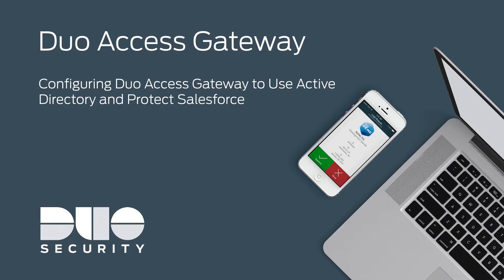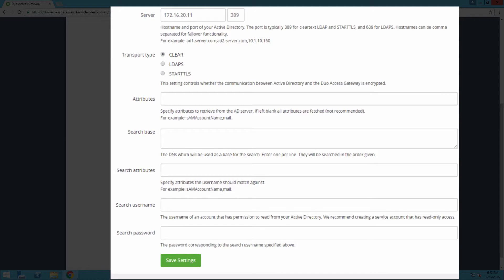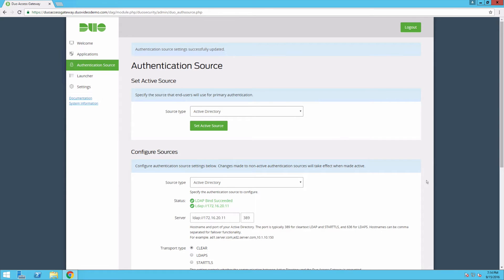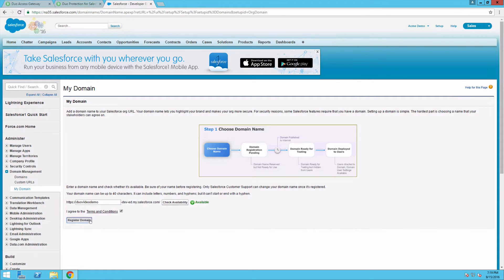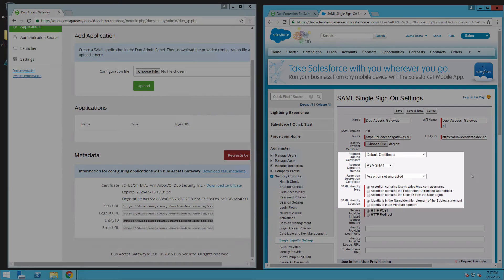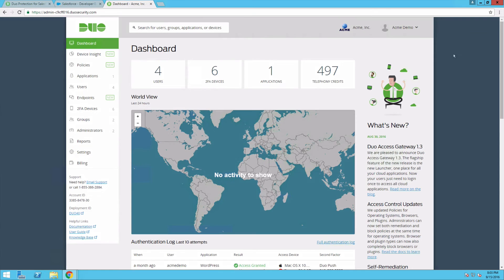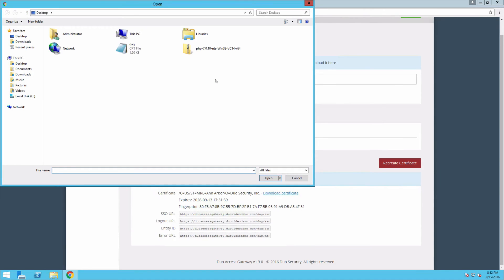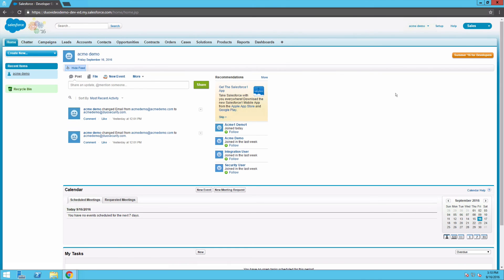Duo Access Gateway: Configuring Duo Access Gateway to Use Active Directory and Protect Salesforce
Duo Access Gateway (DAG) adds two-factor authentication, complete with inline self-service enrollment and authentication prompt to popular cloud services like Salesforce and Google Apps using SAML 2.0 federation. This video explains how to configure DAG to use Active Directory as an authentication source and protect Salesforce. It is the second in a series of three videos.